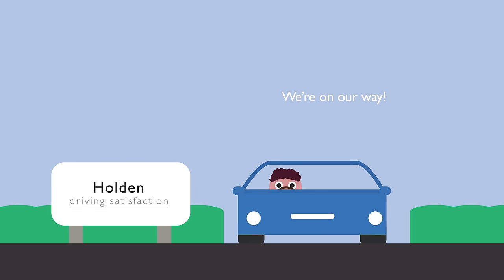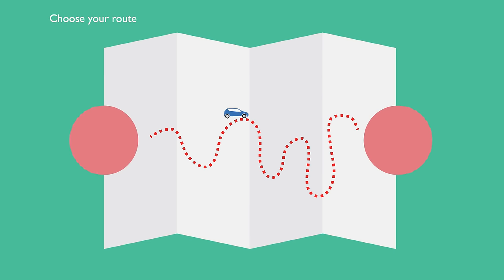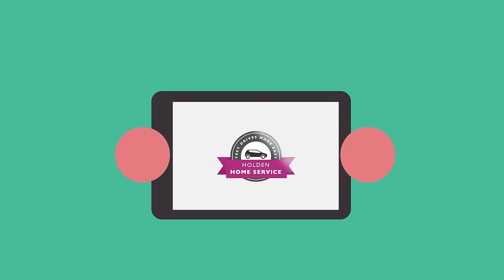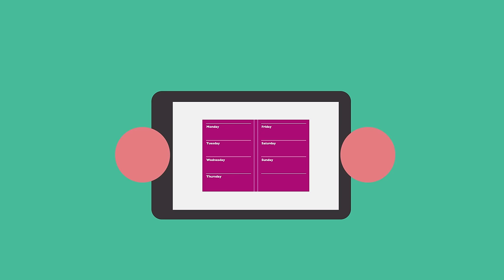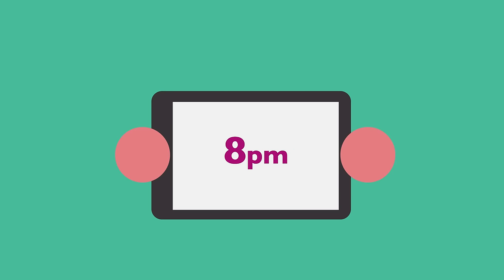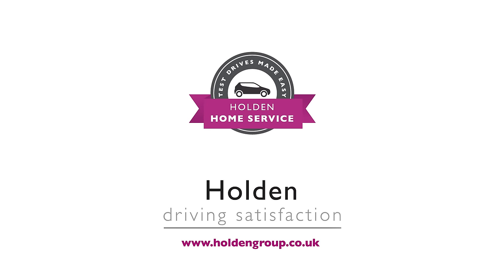Holden Home Service Video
An introduction into the Holden Home Service. A quick and easy way to test drive cars without having to travel to a showroom.